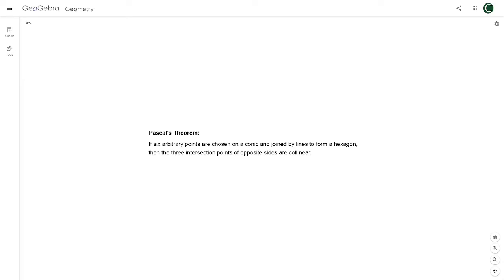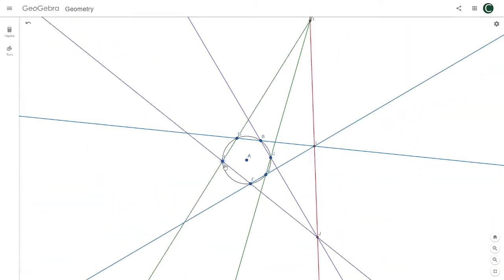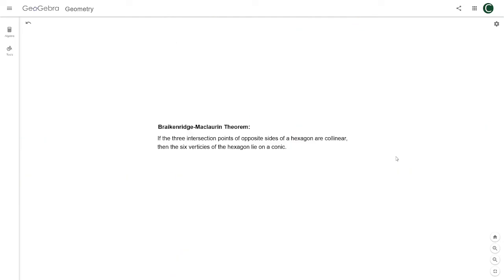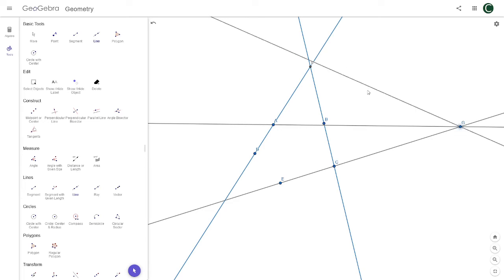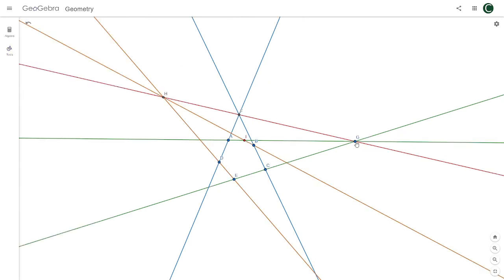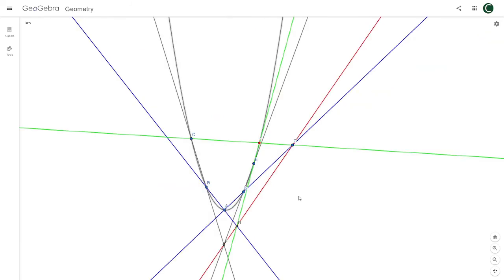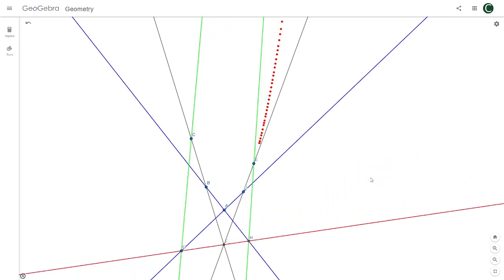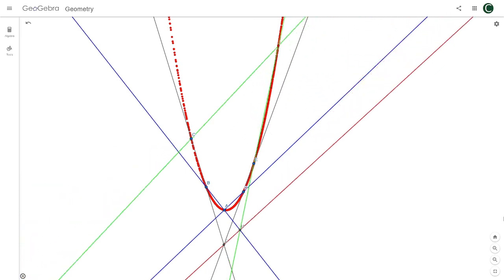Five Points Determine a Conic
A geometric construction demonstrating how five points determine a conic in projective geometry.

This presentation was made as part of my assignment for the MATH3033 unit at the University of Western Australia.